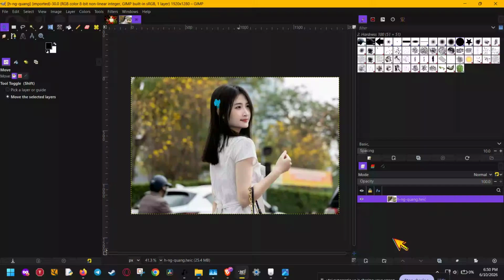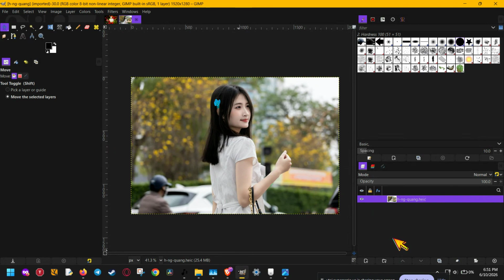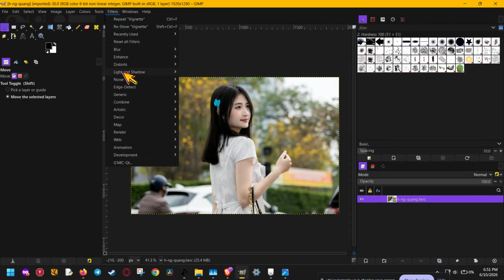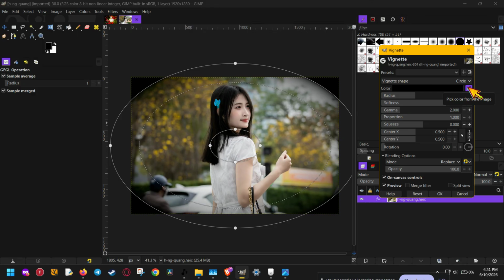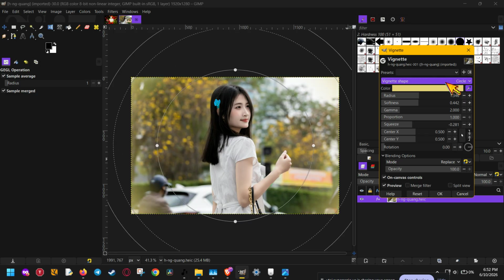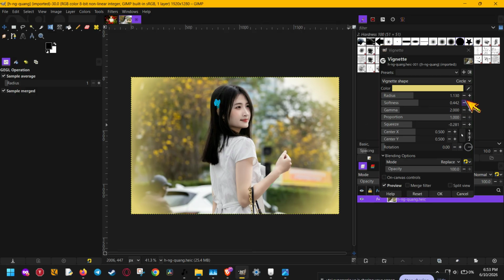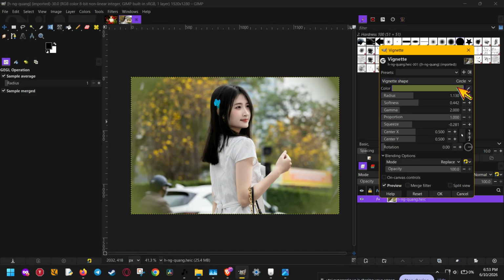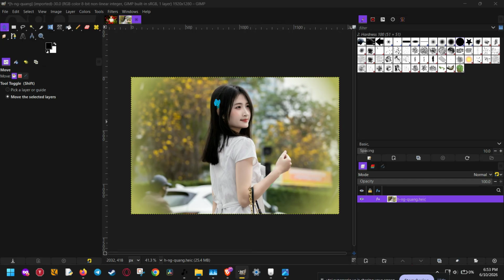How To Add A Vignette In GIMP With A Custom Color (Easy Guide)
Learn how to add a custom color vignette in GIMP using the built-in Vignette filter. This tutorial shows you how to open an image, choose a border color, adjust the shape and radius, and apply the effect for a polished final look.

🕚Timestamps:
0:00 Intro
0:26 Open Your Image In GIMP
0:40 Find The Vignette Filter
0:54 Choose A Custom Color
1:15 Adjust The Vignette Shape
1:31 Modify The Radius
1:48 Apply The Effect And Final Tips

✍️What You'll Learn In This Video:
• How To Open An Image In GIMP For Editing
• How To Find The Vignette Filter In Light And Shadow
• How To Choose A Custom Border Color
• How To Adjust The Vignette Shape For Different Subjects
• How To Modify The Radius For A Natural Fade
• How To Apply A Custom Color Vignette In GIMP

💡Pro Tips:
• Choose a vignette color that matches the mood of your photo.
• Use a subtle radius for portraits and a stronger one for creative edits.
• Try Circle for centered subjects and Diamond for stylized compositions.
• Preview before applying so you can fine-tune the look.
• If the vignette is too intense, undo and lower the radius or pick a softer color.